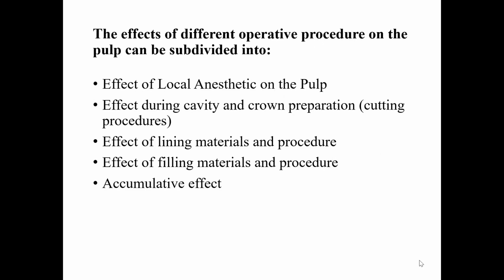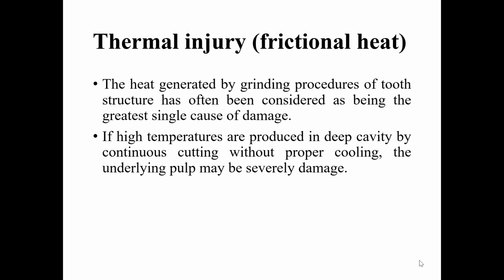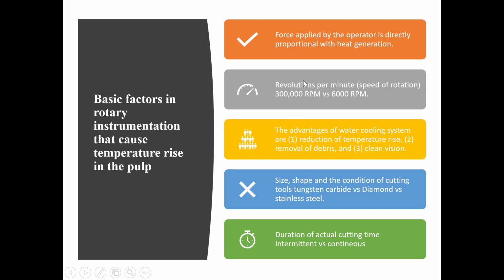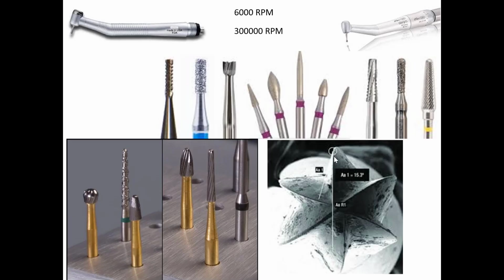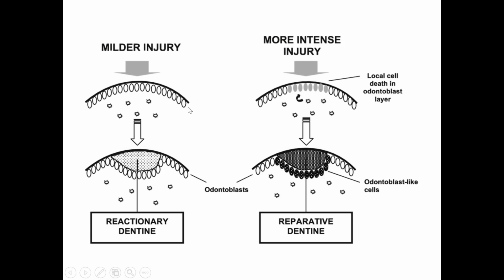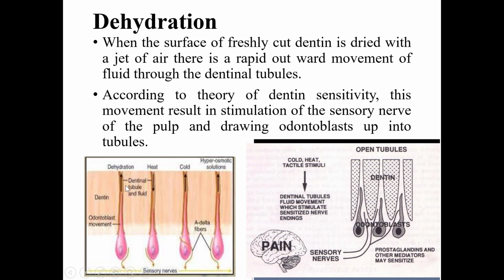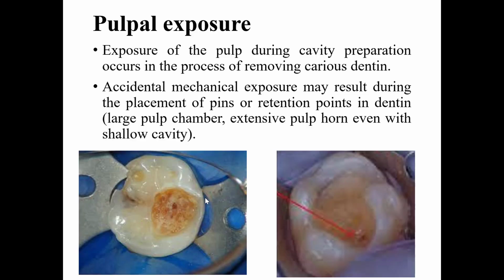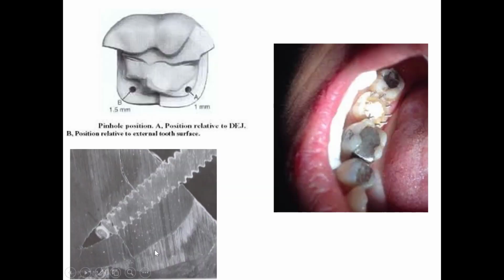Restorative procedures and pulpal health (part 1)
Lecture 9 (part one) of operative dentistry to 4th year students in the College of Dentistry.